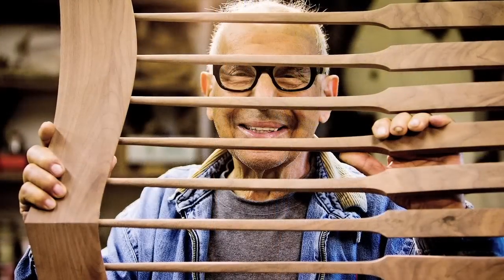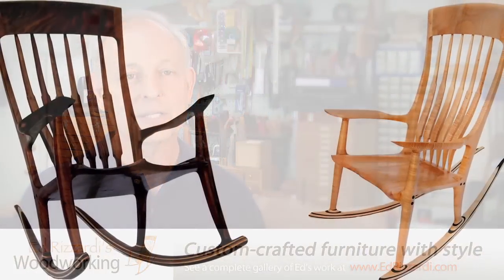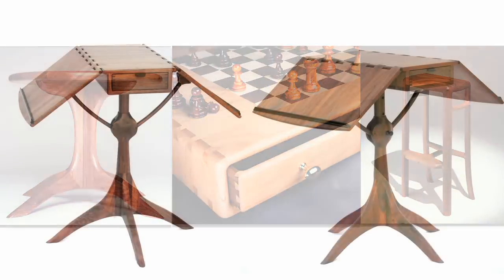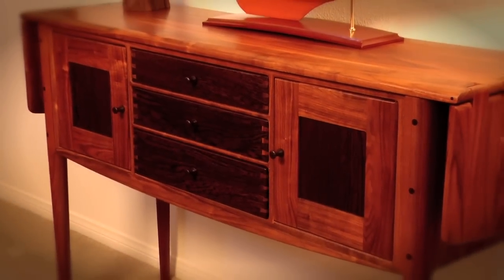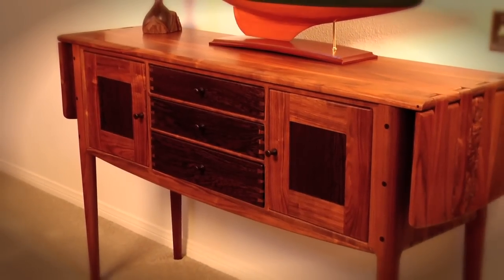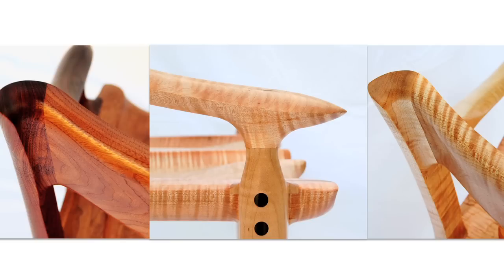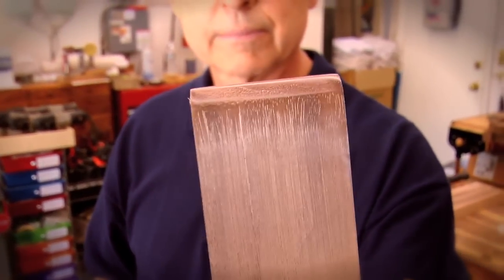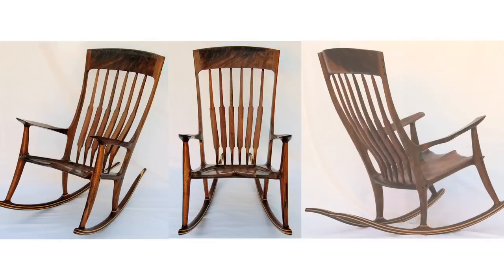Custom Furniture - Bar stools, rockers, Dining Tables, Chairs, Coffee Tables - Rancho Cucamonga